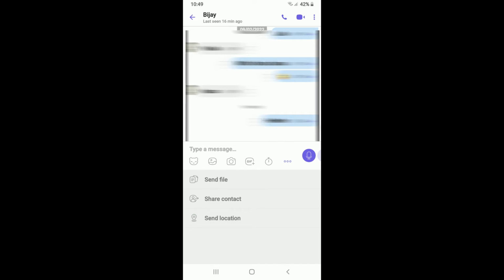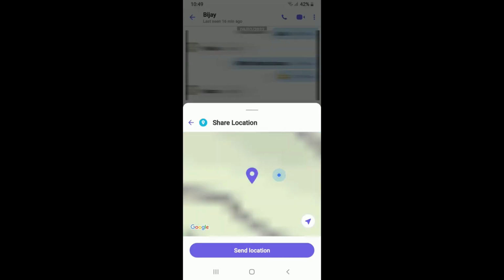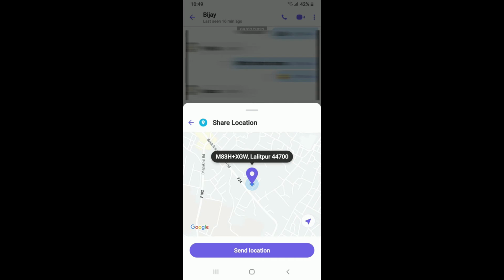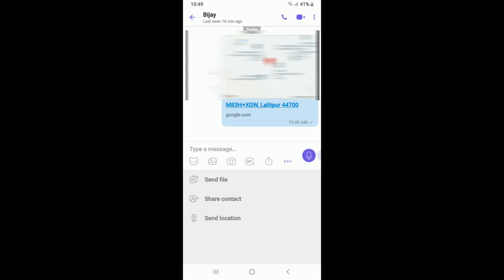How to Find Someone Location From Viber| Viber Android App 2022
In this video I am going to guide you How to Find Someone Location From Viber.

CHAPTERS
0:00 - Intro
0:25 - How to Find Someone Location From Viber
1:04 - Outro

Hey EveryOne!